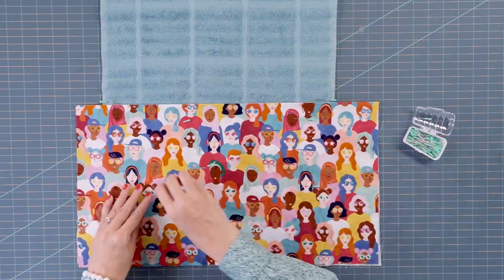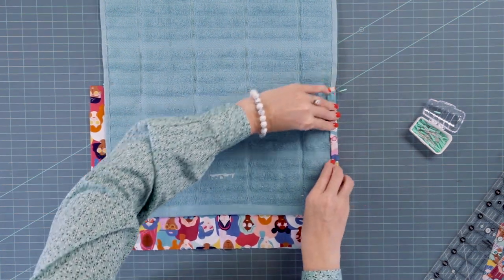How to make a Pockets and Pies Apron | Fat Quarter Shop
Kimberly shows you how to make this Pockets and Pies apron with a FREE tutorial!
Today we’re using the GRL PWR collection by Amber Kemp-Gerstel for Riley Blake Designs, to feel empowered when we use this apron. Whether in the workshop, kitchen, sewing room, or studio, this apron is super useful and comes together in only 30 minutes!

▸ Juki TL-2010Q sewing machine
▸ Walking Foot